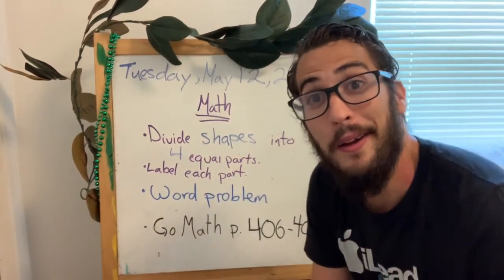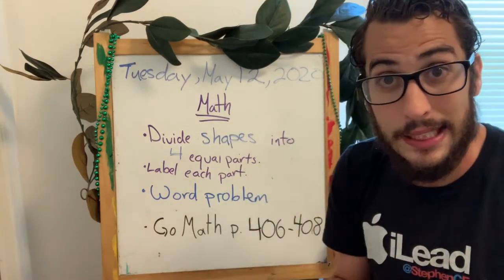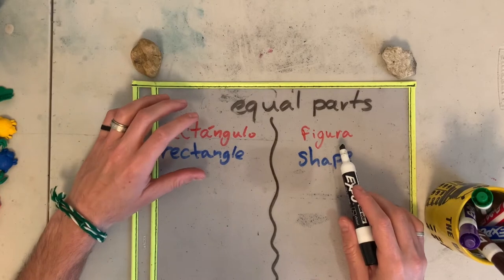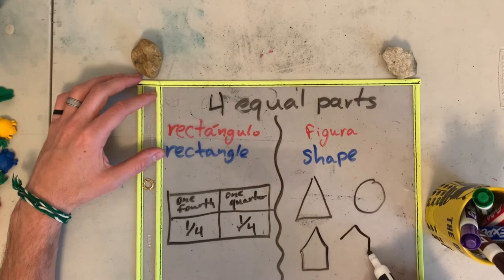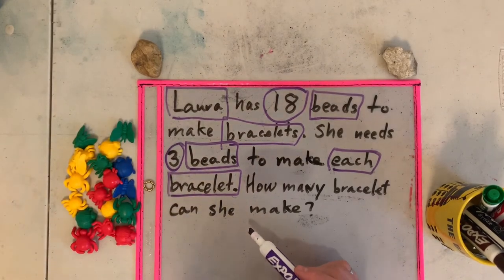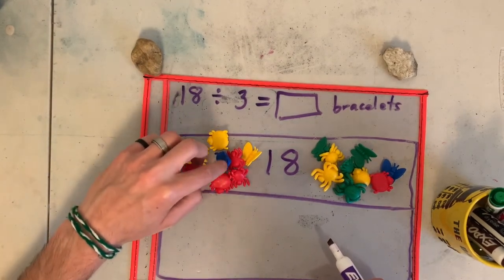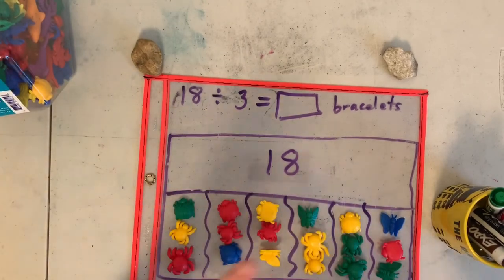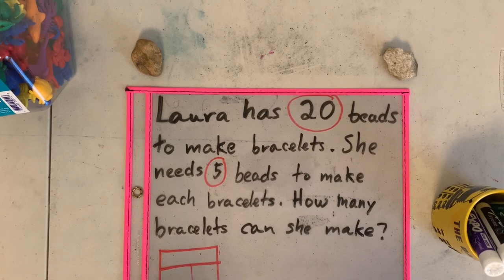5/12/20 Math: Shapes/equal parts, Word Problems. Hernández 2nd Grade Foster Dallas Isd.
Online Learning 5/12/20 Math: Shapes/equal parts, Word Problems. Hernández 2nd Grade Foster Dallas Isd.